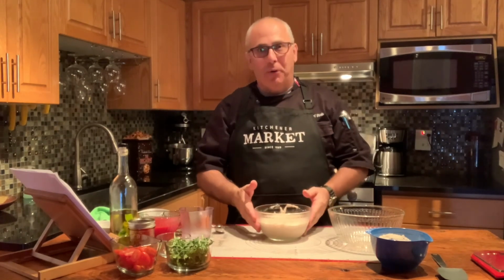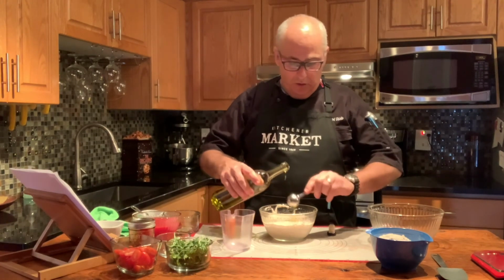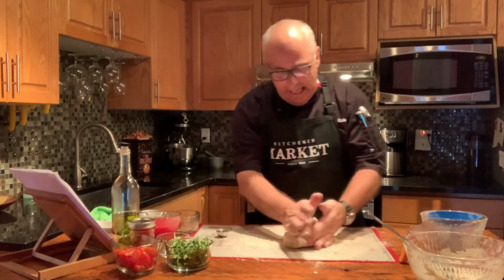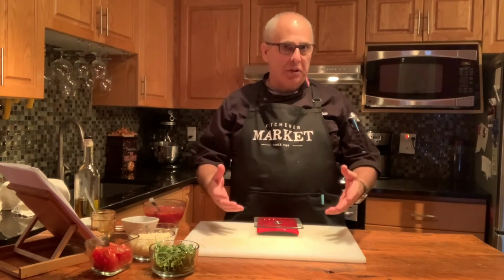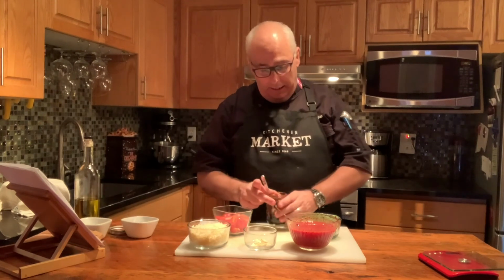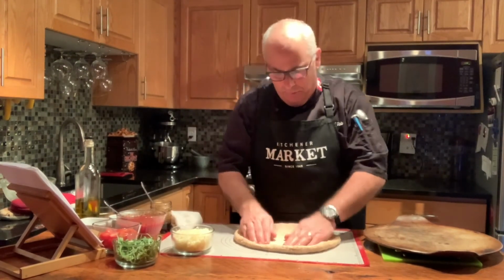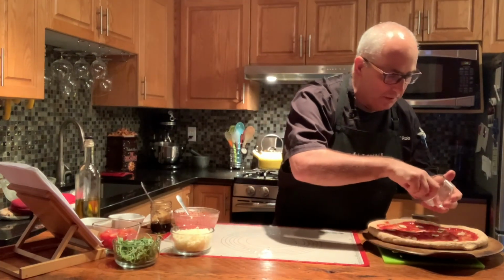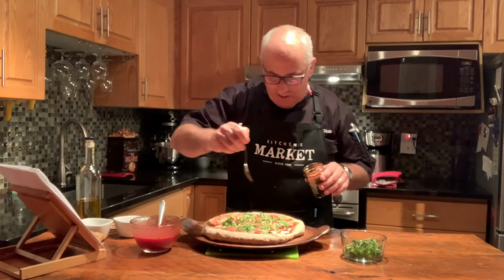Virtual Wellness Series: Heart Healthy Gourmet Pizza Cooking Class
Join us for a healthy healthy food class, as a part of our Kitchener Market wellness class, on Wednesday, Feb. 24 at 7 p.m. with Kitchener Market's Chef Rob will walk you through how to make heart healthy gourmet pizza. Check out the ingredients and recipe below

WHOLE WHEAT PIZZA DOUGH INGREDIENTS

Instant Dry Yeast (divided)– 7.5g (1 Pkg)
Wholewheat flour(divided) – 450g
Water, lukewarm (divided)– 240g
Honey – 20g
Kosher Salt – 5g
Olive Oil – 45ml

HEALTHY GOURMET PIZZA INGREDIENTS

Whole Wheat Pizza Dough
Olive Oil – 2 Tbsp
Roasted Red Tomatoes – 1 can
Dry Basil – 1 Tbsp
Tomato Paste – 2 Tbsp
Garlic Glove (sliced) – 3
Cherry Tomatoes (sliced in ½)– 1 Cup
Mozzarella Cheese – 2 Cups
Arugula – 1 Cup
Balsamic glaze for drizzling

WHOLE WHEAT PIZZA DOUGH DIRECTIONS

1. Combine 150g of wholewheat flour, 150g of water, honey and 5g of yeast in bowl that can handle mixture doubling in size and can be sealed. Set aside on counter for 6 to 8 hours.
2. In a large mixing bowl using a spatula combine remaining water, salt and oil with poolish. Mix until combine.
3. Slowly mix in the remaining flour. Knead with a dough hook or by hand until smooth and elastic. 5 -8 minutes.
4. Shape dough into a round disc and place in a greased bowl covered for 1 hour.

HEALTHY GOURMET PIZZA DIRECTIONS

1. Preheat oven to 450ºF
2. In a bowl combine roasted tomatoes. paste and basil. Using an immersion blender combine all the ingredient and set aside.
3. Lightly brush oil on your pizza pan or stone and then place pizza on. Add the sauce and sprinkle the slice garlic evenly across the pizza. Place pan in the oven for 10 minutes.
4. Remove pan and add the cheese and cherry tomatoes. Cook in oven for another 10 minutes or until the crust is golden brown.
5. Sprinkle arugula on the pizza and drizzle balsamic glaze.